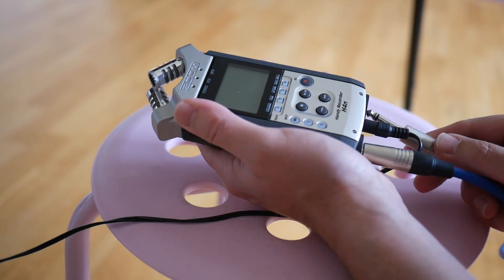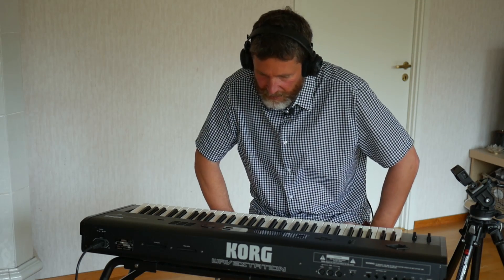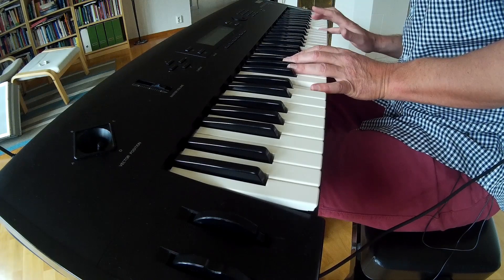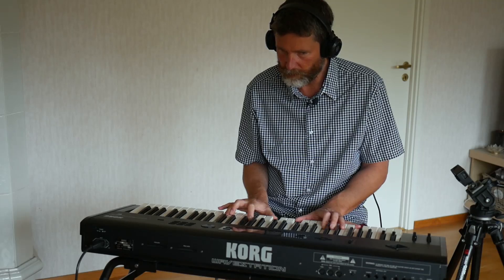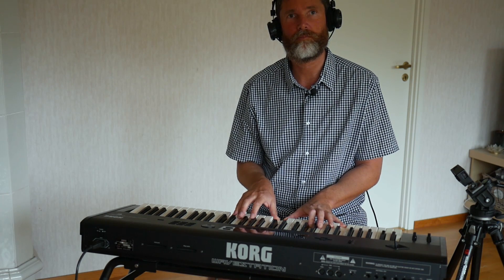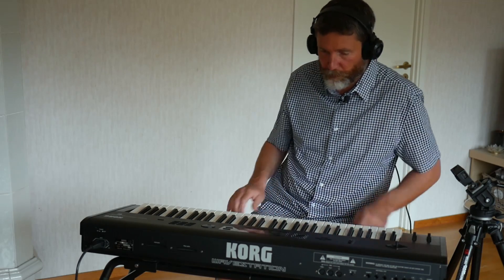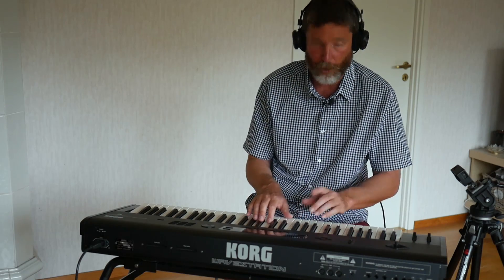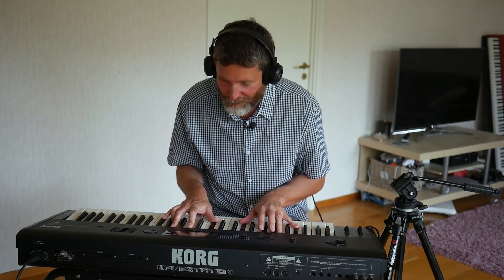Korg WAVESTATION demo PT2 | ROM1 preset sounds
In this Korg Wavestation EX demo we will explore the fabulous ambient pads and other incredible sounds in the ROM1 preset bank.